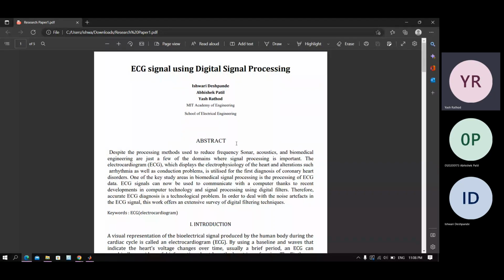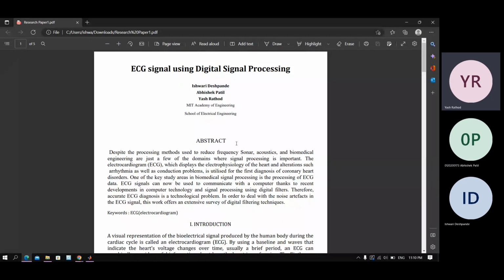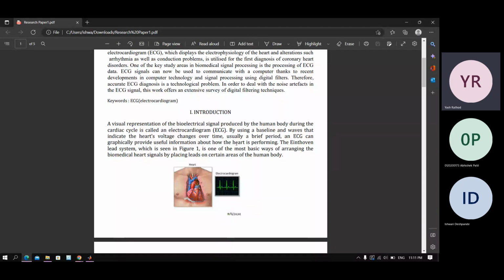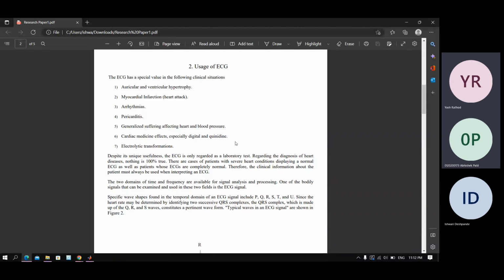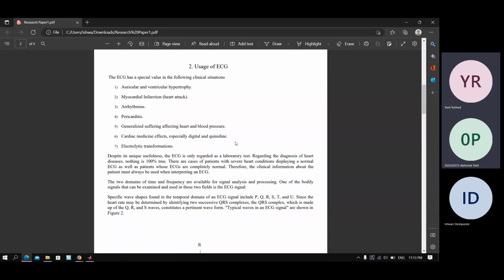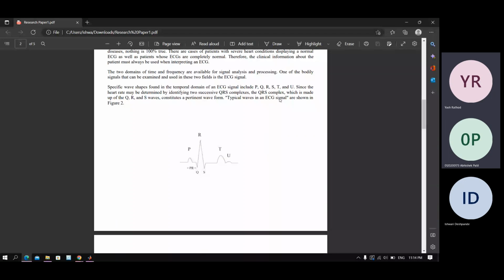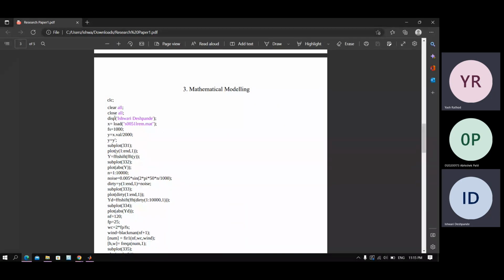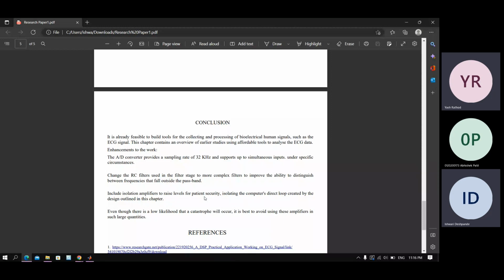ECG signal using Digital Signal Processing